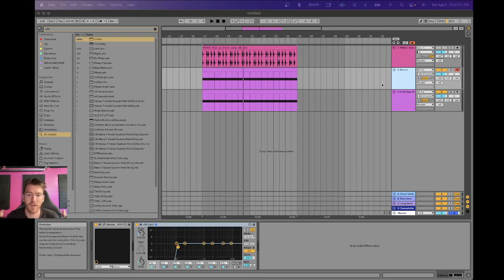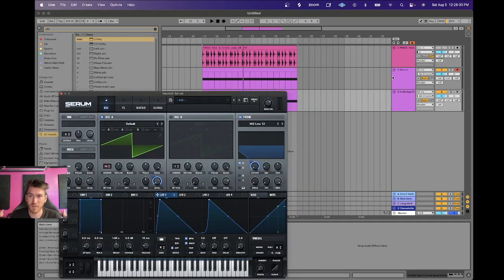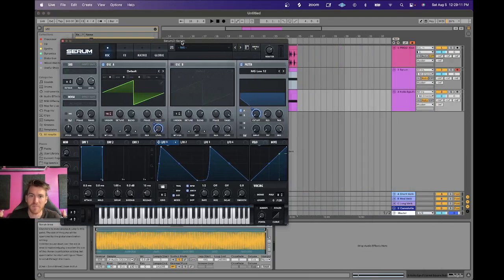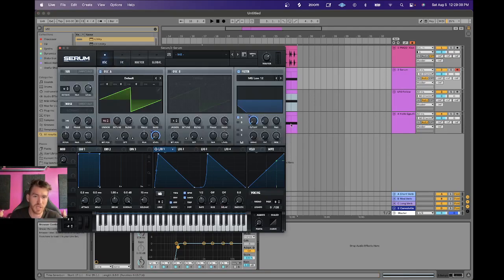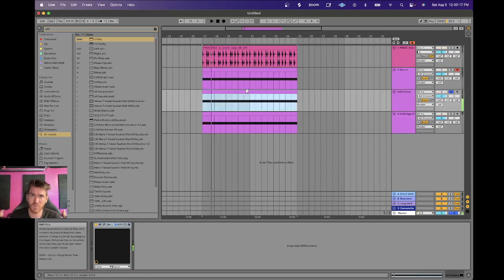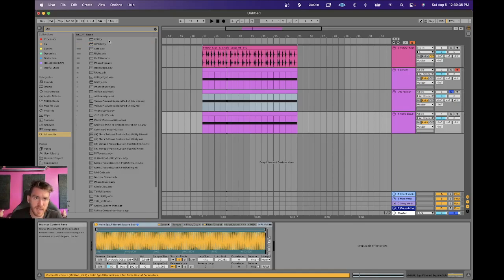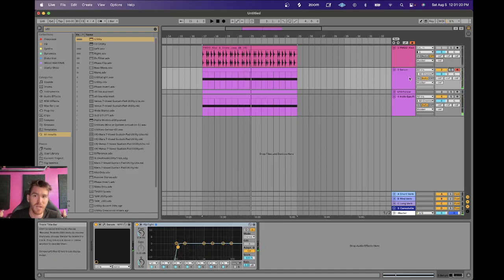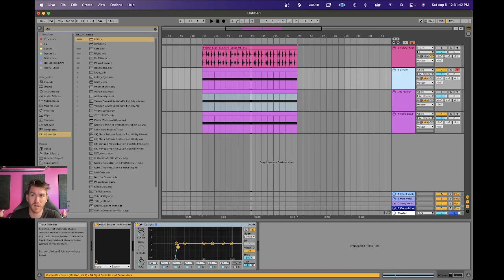Ableton Live 11 Tutorial - How To Use Serum's LFOs to Modulate Anything Using Envelope Follower!